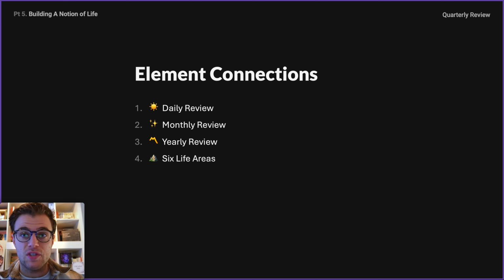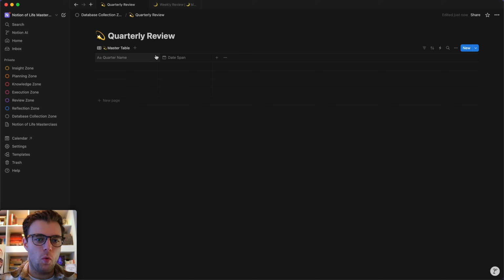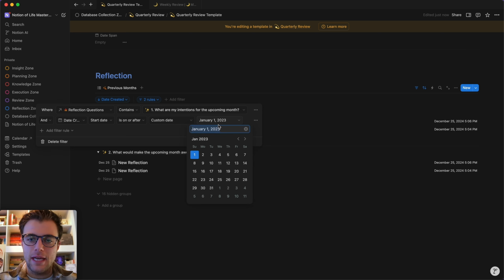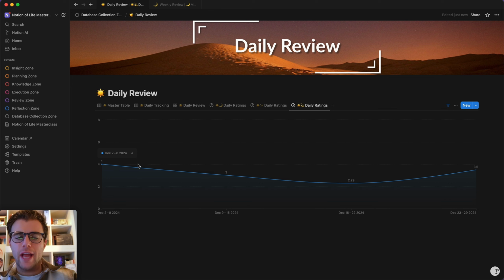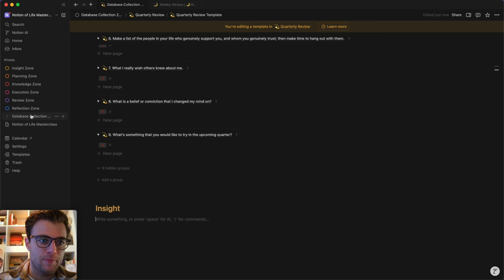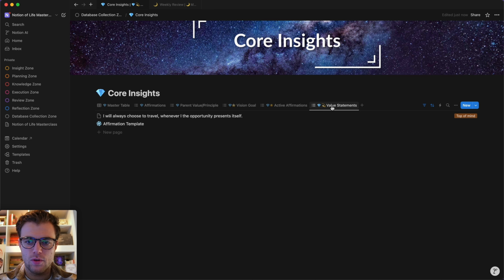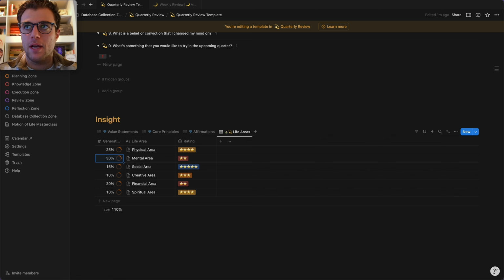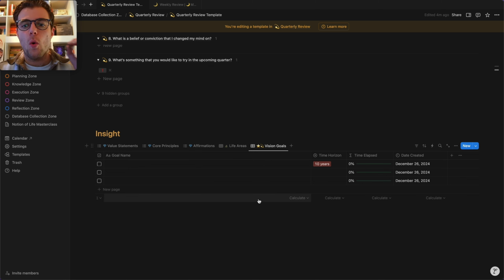The 12-Week Notion Ritual That Keeps Your Vision Goals on Track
Do you set ambitious vision goals only to forget about them until it's too late? Are you working hard but unsure if you're making genuine progress on what matters most? In this episode, I'll show you how to build the Quarterly Review system I've refined over 3+ years that keeps your big vision alive while revealing your deepest patterns.
You'll discover:

1. The perfect check-in cadence that balances reflection and action.
2. How to extract core principles from months of layered reflections.
3. My unique vision goal progress tracking method in Notion.
4. The pattern recognition system that reveals your authentic values.

This Quarterly Review integrates perfectly with the Monthly Review from Episode 8 and the Core Insights from Episode 11, creating a complete system for deep, lasting alignment between your values and actions. For the complete picture, don't miss the final episode:

ℹ️  About A Notion of Life:
A Notion of Life is the ultimate Notion system that helps you define your own success and craft a life worth living. It takes the best that personal development has to offer and combines it with the exponential power of Notion. This system is not a quick fix; but it's a tool that can help you realise deep and lasting change in your life. I spend 3+ years carefully crafting this system and use it on a daily basis. It changed my life, and I know it can do the same for you. Enjoy!

⏱️ Timestamps
00:00 - Introduction
02:18 - Building the Database
03:40 - Creating the Template
13:30 - The Insight Phase
21:50 - Creating the Gallery View